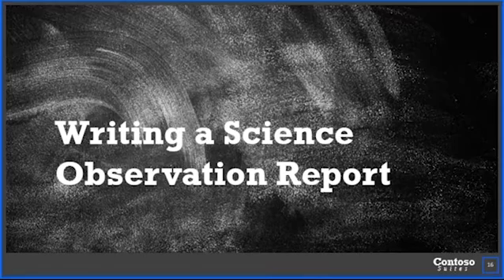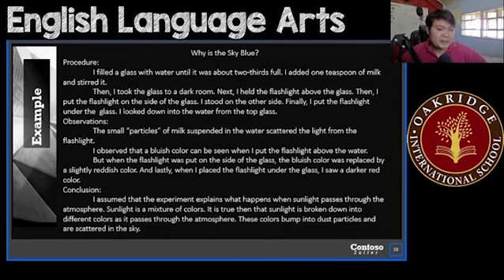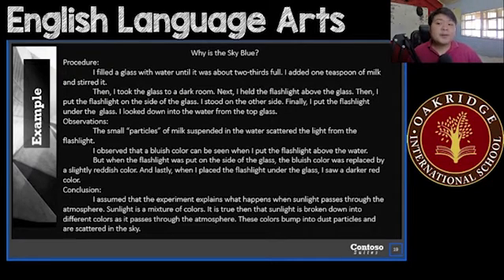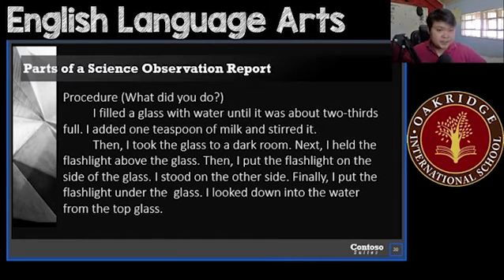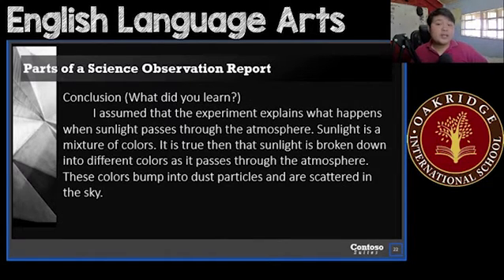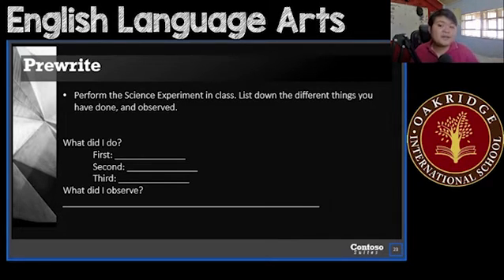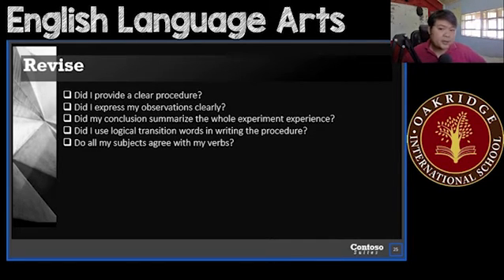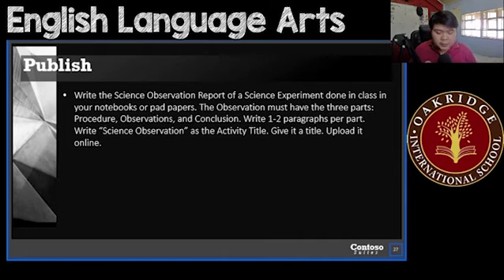Week 4 4th Qtr ELA 4 Writing a Science Observation Report